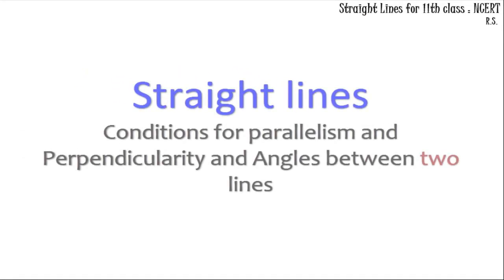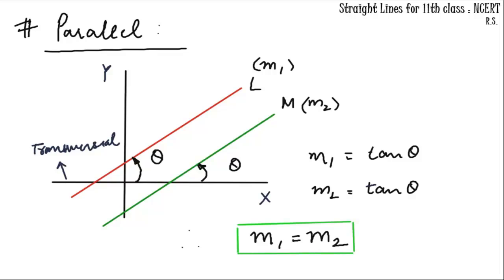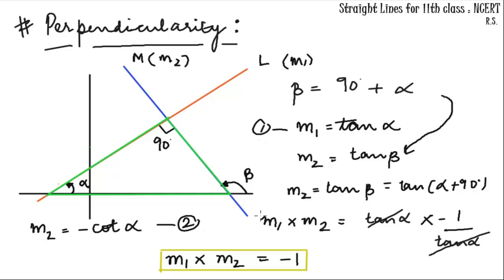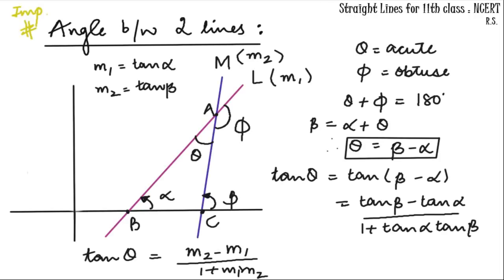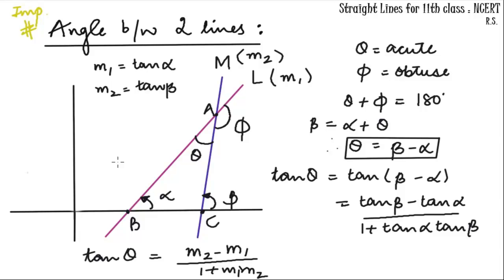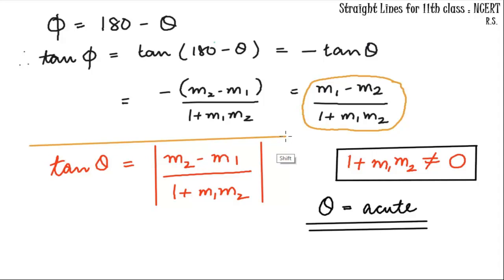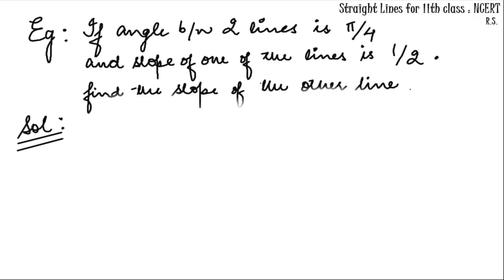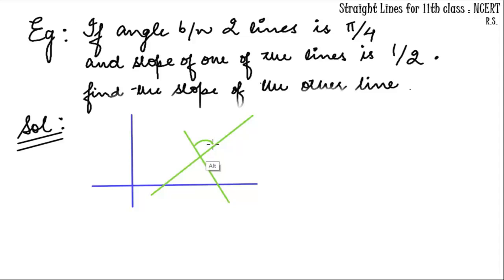Straight Line Part 2 - Parallelism,Perpendicularity, angles between 2 lines - CBSE Class 11 Maths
Check out video Straight Line Part 2 - Parallelism Perpendicularity conditions and angles between 2 lines , Class 11 Mathematics CBSE NCERTby TJ for SuccessCDs Education

This video is on Straight Lines (as per CBSE NCERT) class 11 syllabus. There are two ways to find the slope of a straight line. One is used when the inclination of the line is given ( I.e. angle with x-axis ) and the other is used when two points ( with their respective coordinates ) on the straight line are given. Check the video for the concepts which are explained with examples.